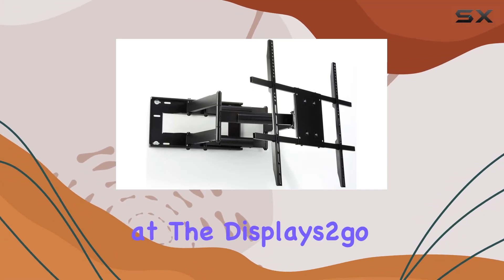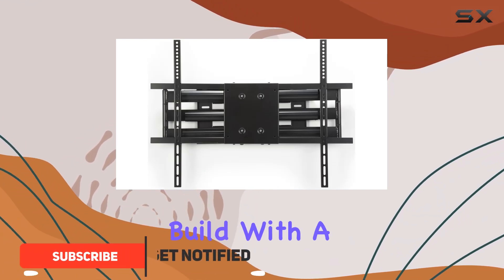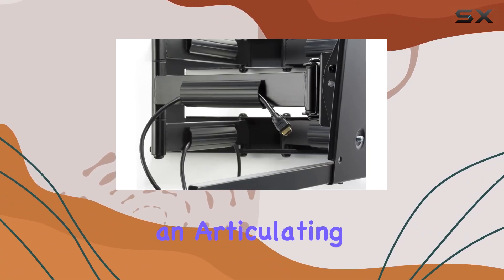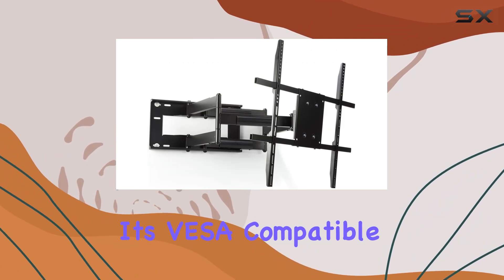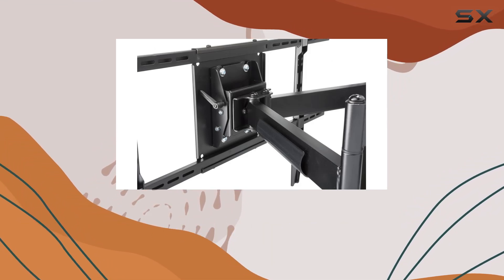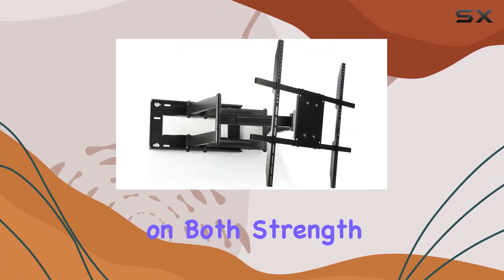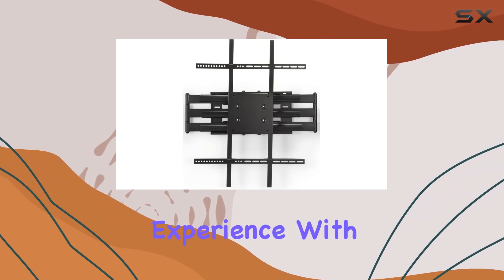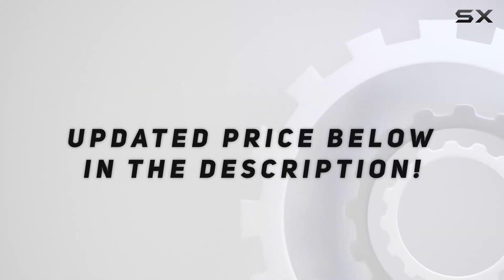Displays2go Articulating TV Wall Mount: Best Extendable Steel Mount for 42-90 Inch HDTV!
0:00 Intro
0:06 Review

Things that we mentioned in this video:
Displays2go Articulating TV Wall : B01B847ONW